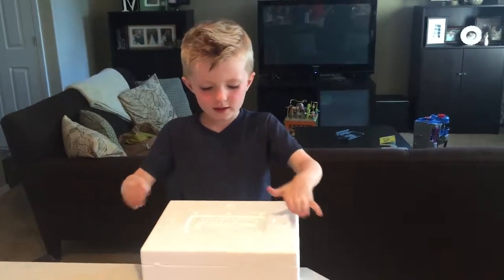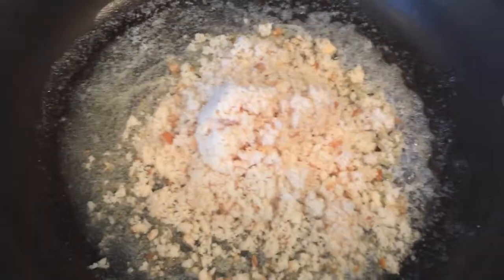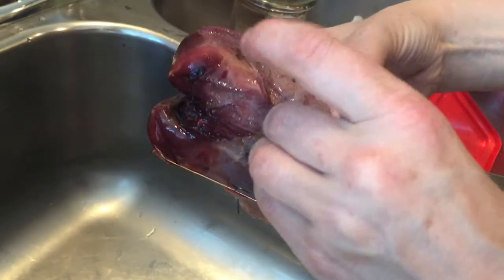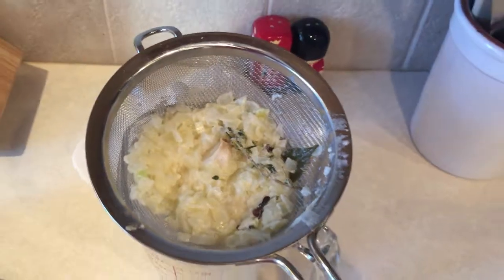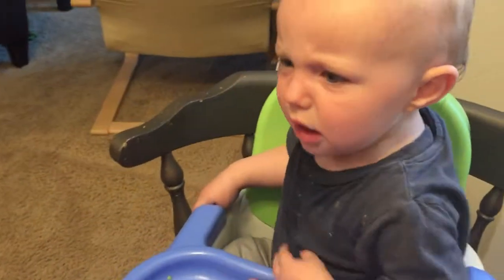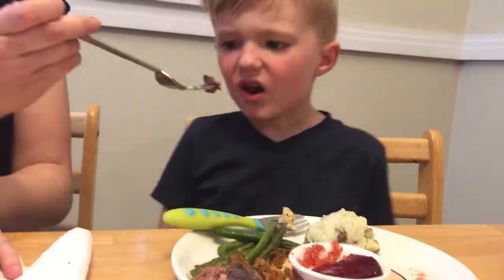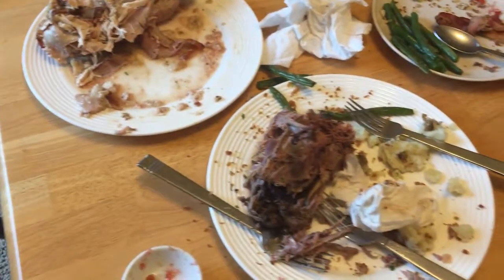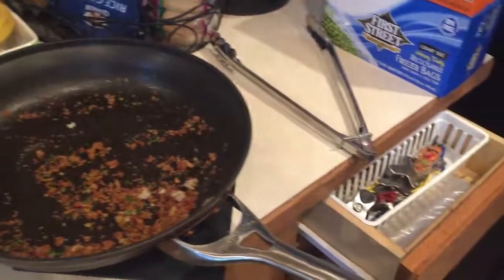🇬🇧 American Kid Tries Red Grouse | Food 28 of 1000